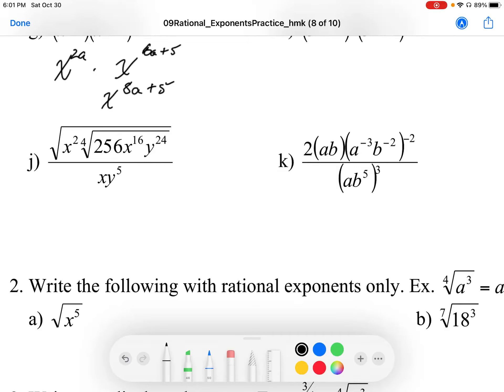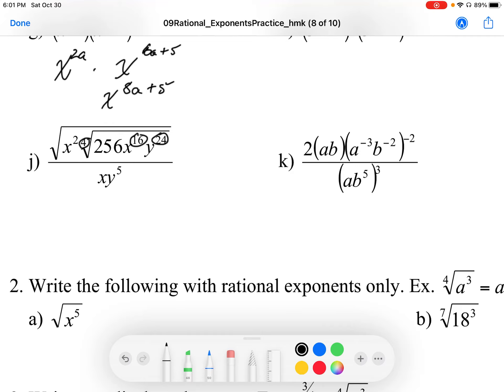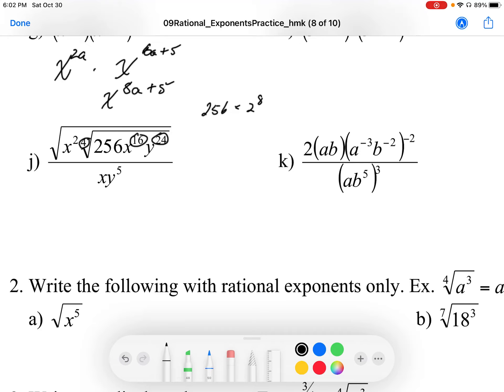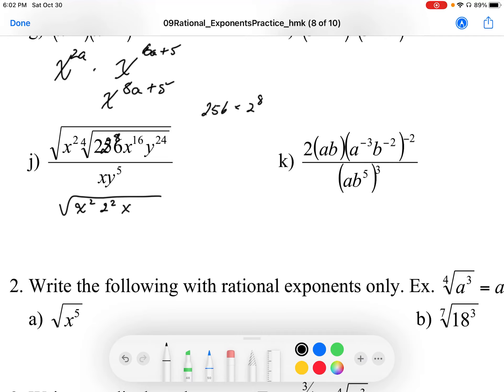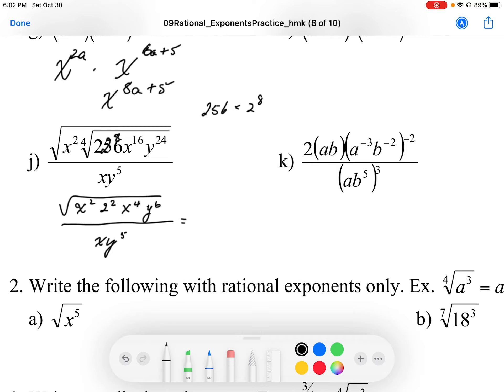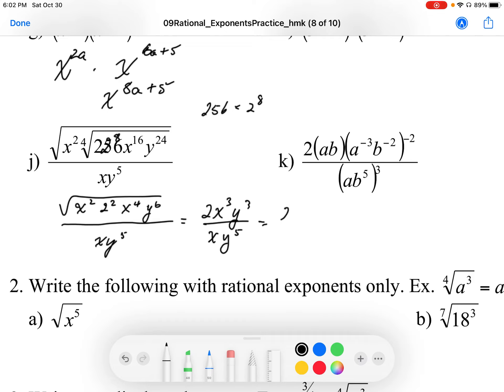09 Hmk WS Rational Exponents Practice Q#1j